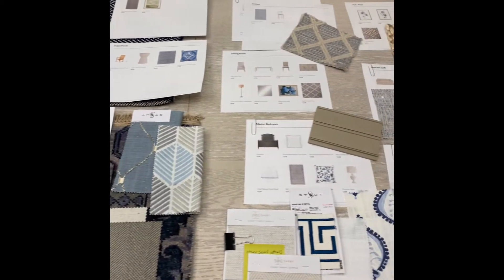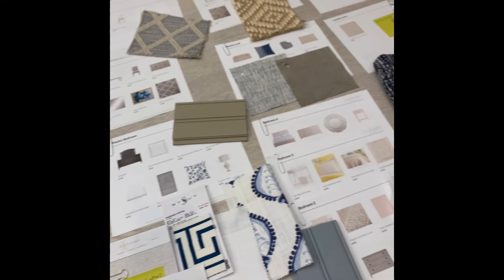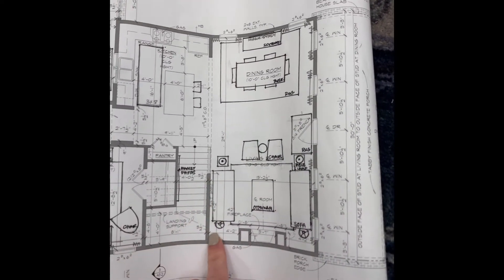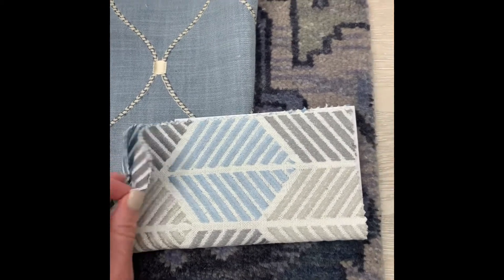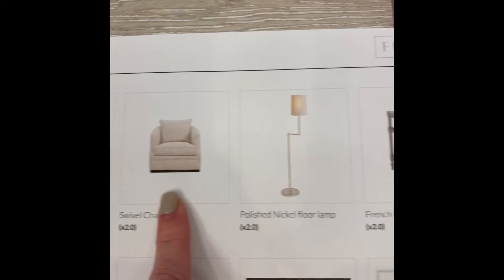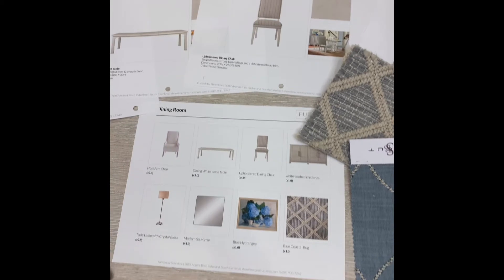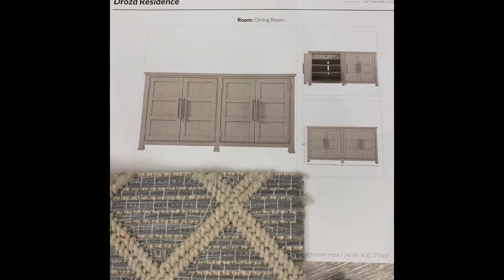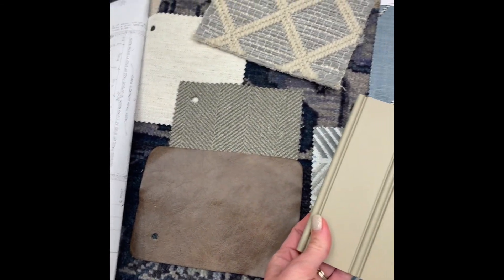Drozd Family interiors by Furnish , part 1